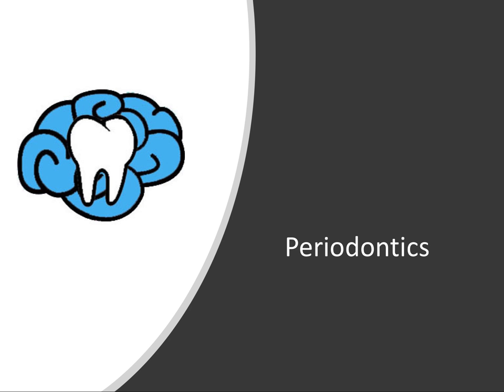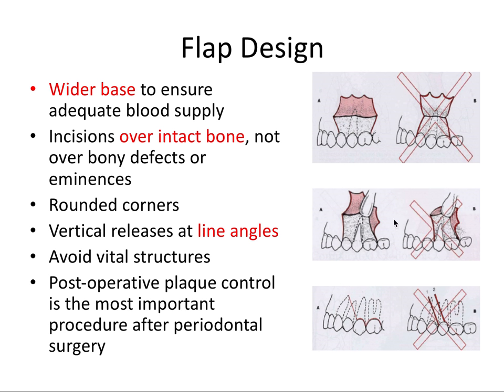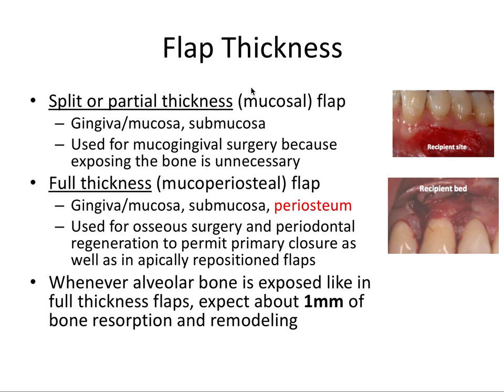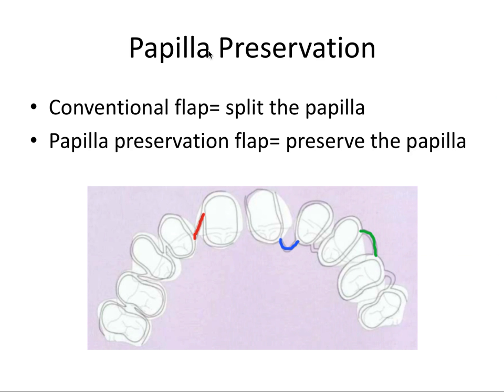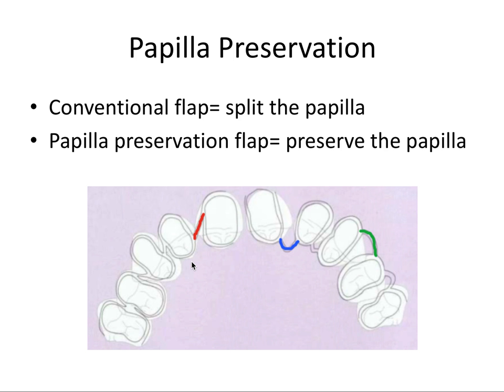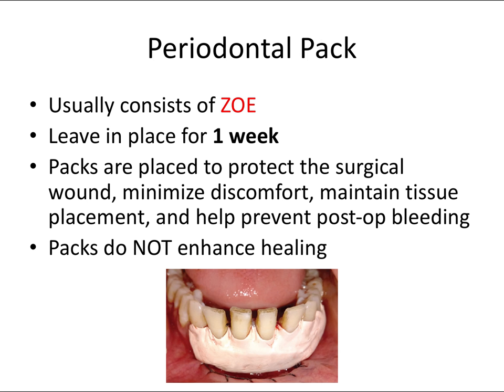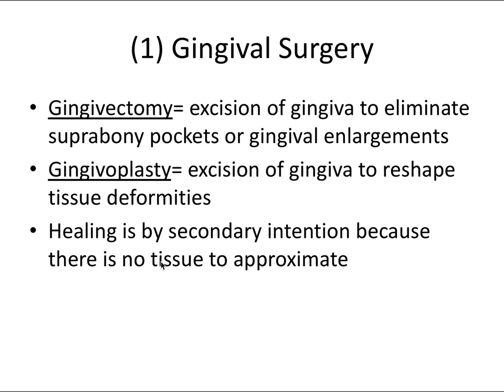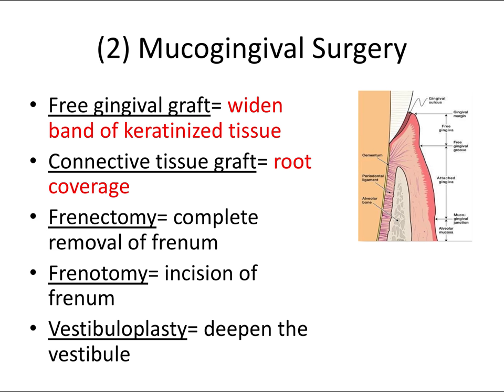Periodontics | Surgical Therapy | INBDE, ADAT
In this video, we talk about principles of flap design and we explore the four categories of surgical therapy utilized routinely in periodontics, so stay tuned for lots of important information covered on the board exam.